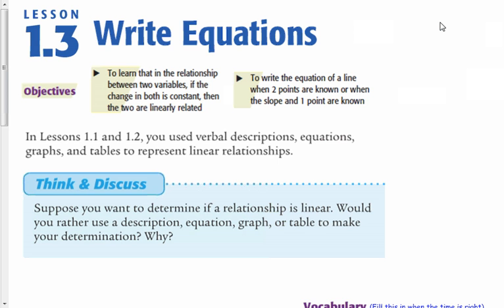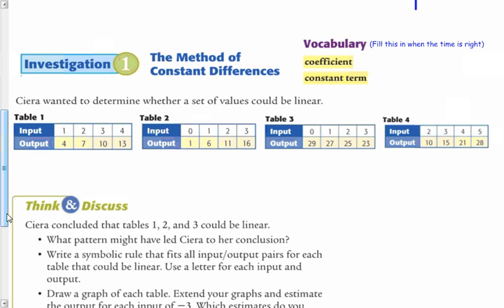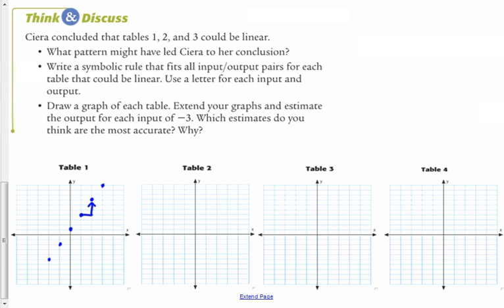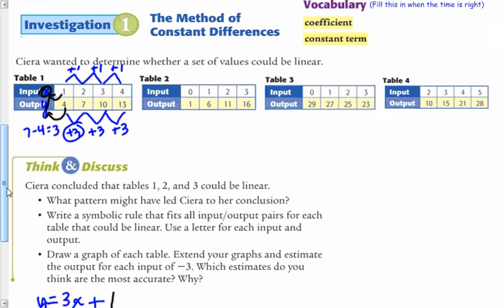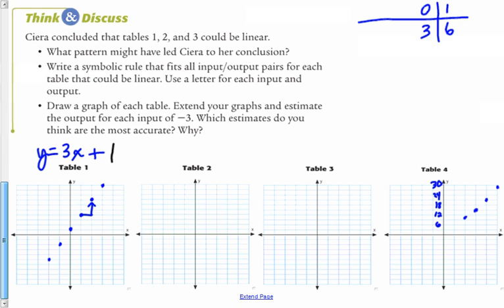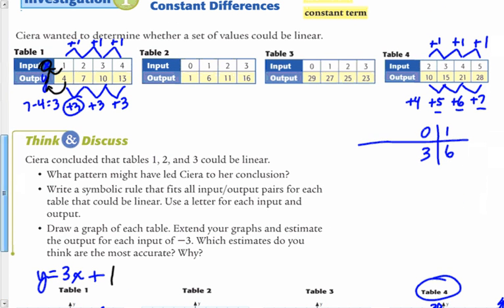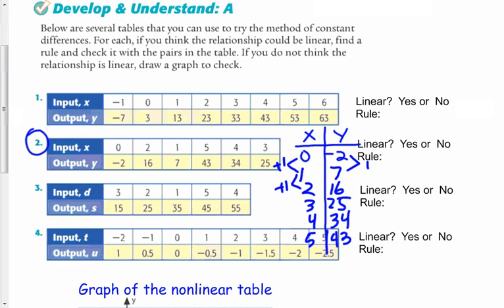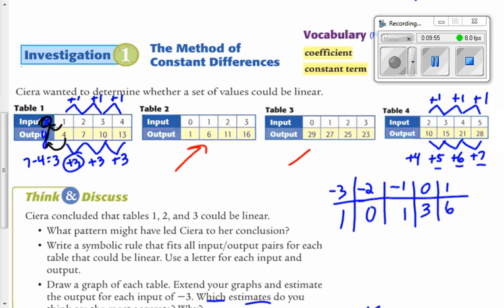Lesson 1 3 1